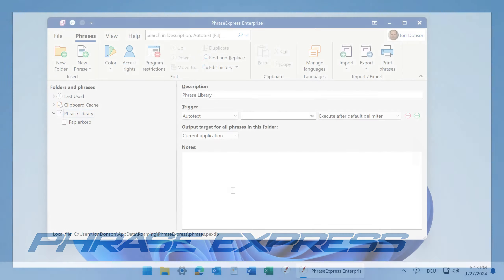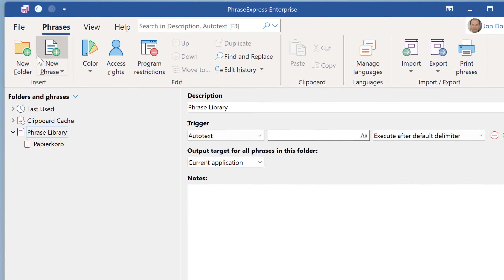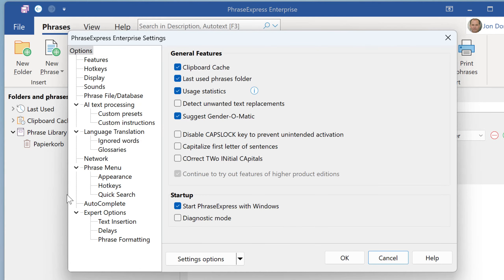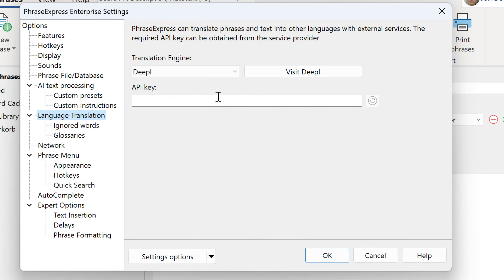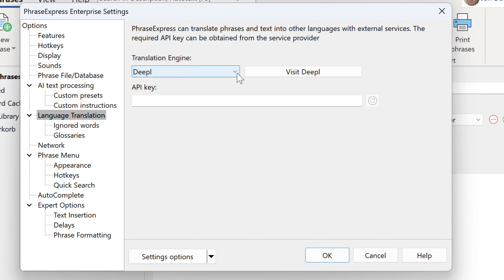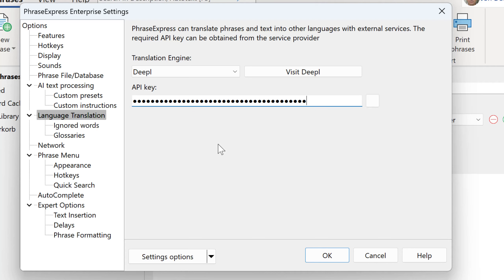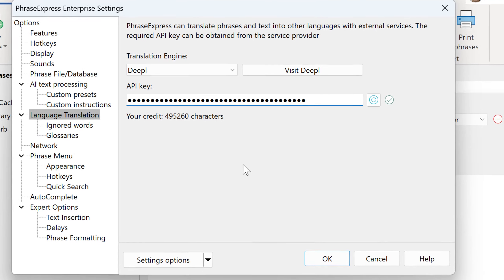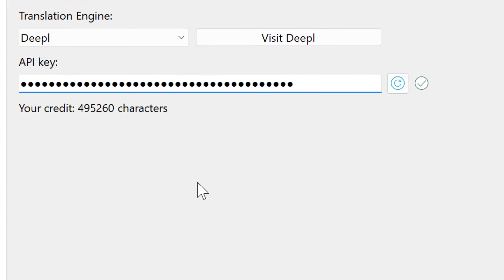Configuring PhraseExpress for use with DeepL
- PhraseExpress can utilize the 3rd party online AI service DeepL to translate phrases. This video illustrates how it is configured in PhraseExpress.